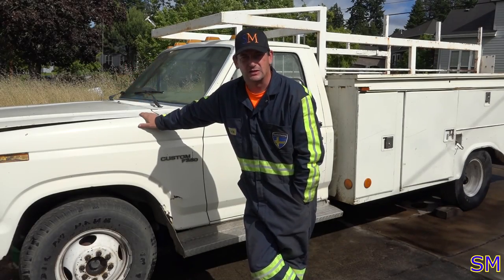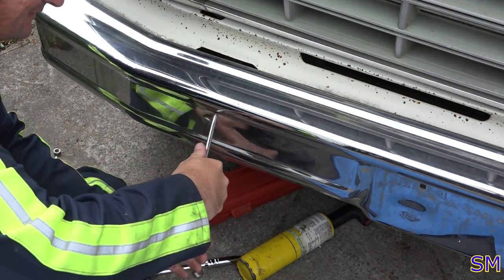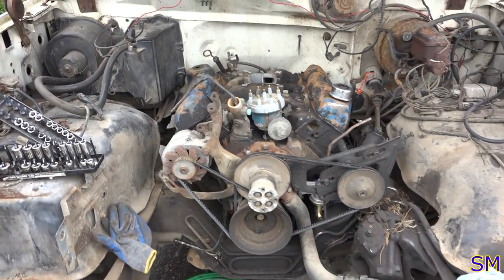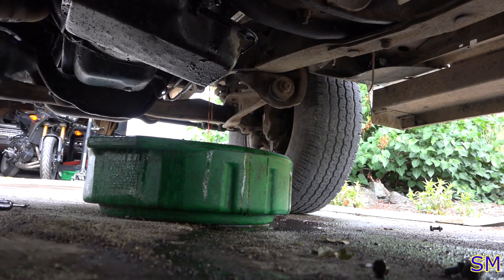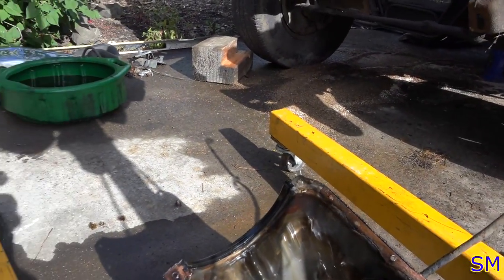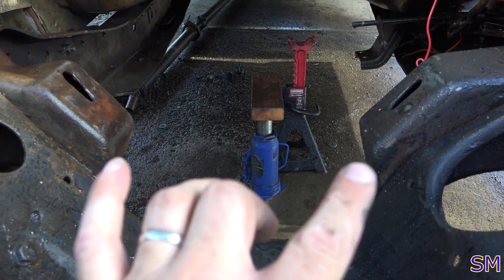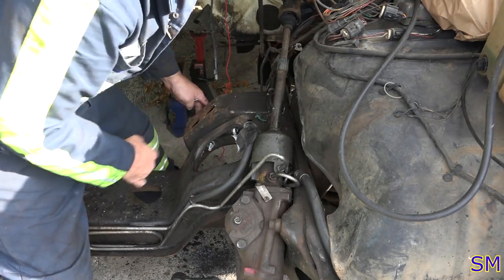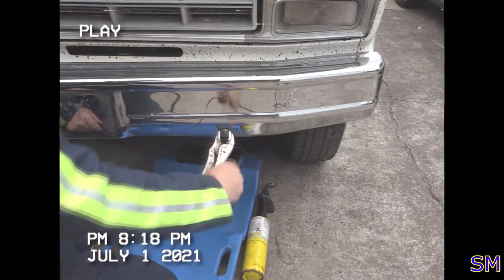Engine Pull & Perches - 80 F-350 Service Truck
Today we work on the 1980 F-350 service truck. Specifically we are pulling the old, worn out 400CI smog motor along with the C6 transmission. While making a mess. We will be replacing it with a 1986 460CI big block in upcoming episodes. I was fortunate to have the donor motor come with the factory 460 perches, engine oil cooler, and A/C. So we will take the 400 perches off, and swap them with the 460's perches at the end of this episode. Rather low key but we lay the groundwork for a much better power-plant.